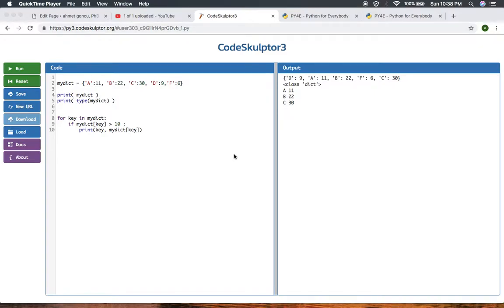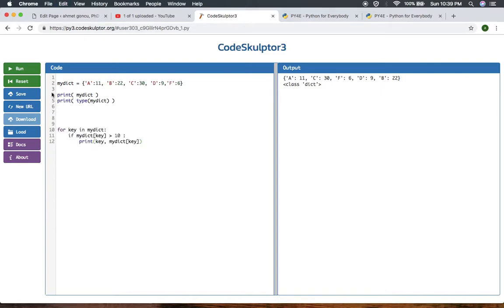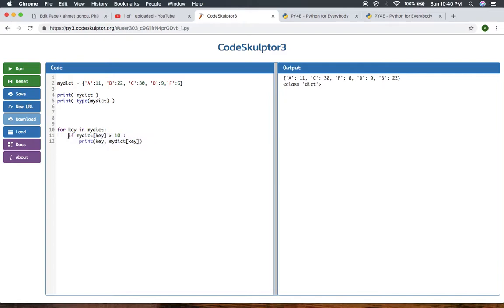python basics 12 dictionary